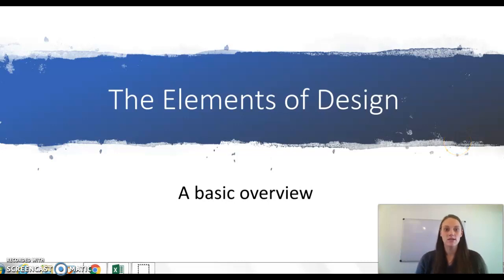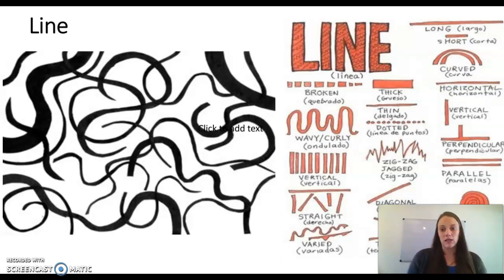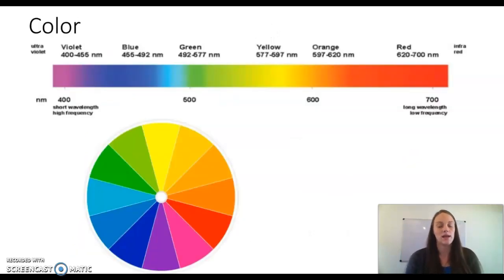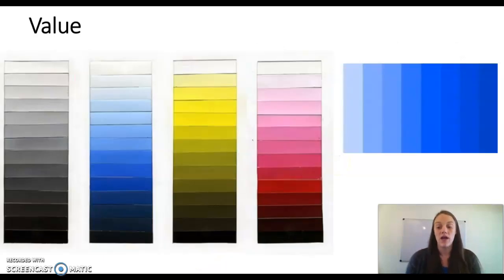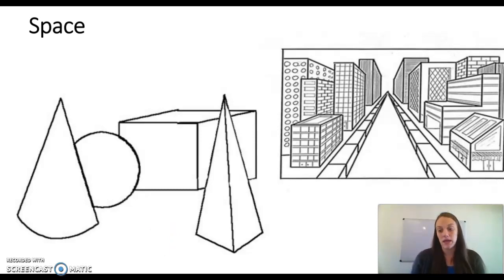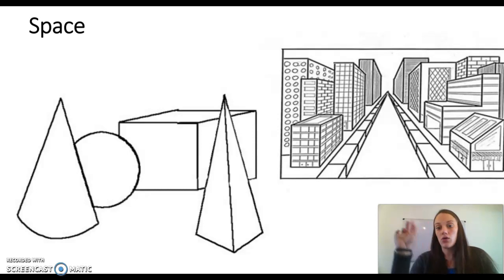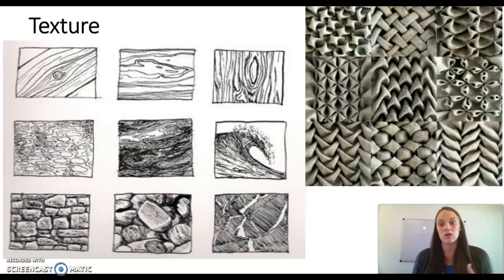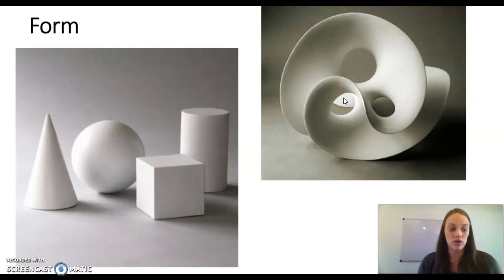Sculpture: Elements of Design Overview